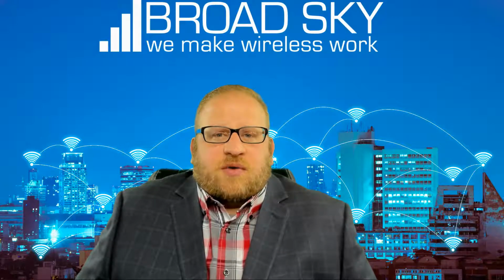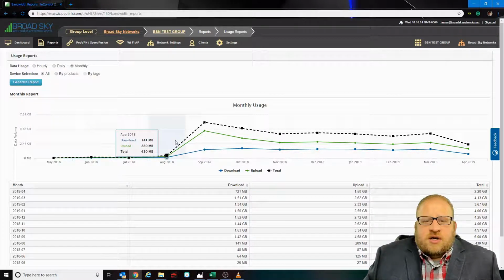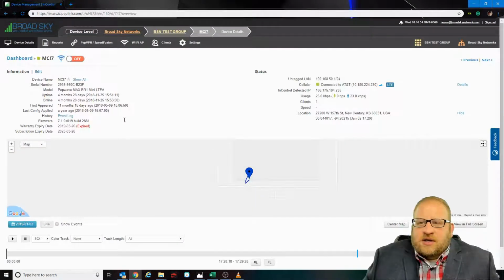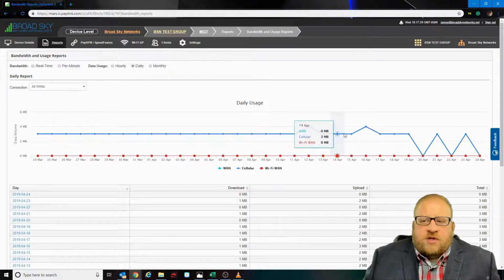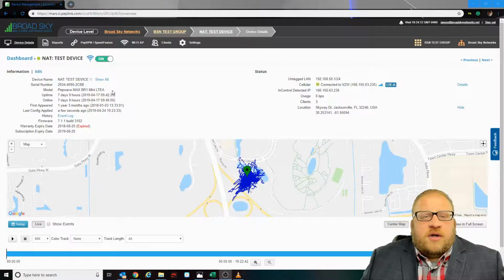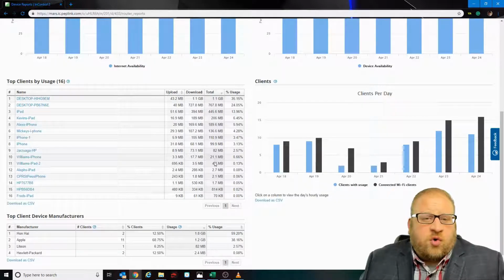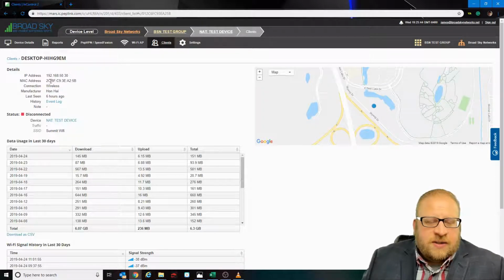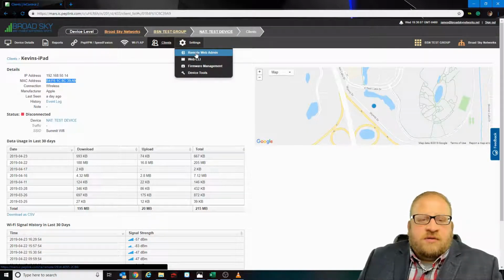Pepwave InControl2 Data Usage Reports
InControl 2 is a cloud-based device management tool designed for Peplink and Pewave devices to monitor and manage all devices across multiple locations on a network.

Network administration can standardize device configuration, evaluate overall network health, and detect and remotely address issues—all from a remote locations from any web browser.

Broad Sky Networks provides customers with zero-touch deployment by pre-configuring the router with the best carriers, set to access the strongest carrier first. This ensures a working solution from day one with full remote, cloud-based monitoring and management through InControl 2.